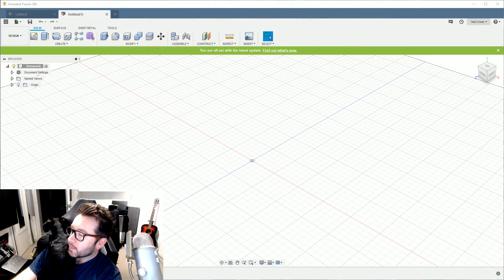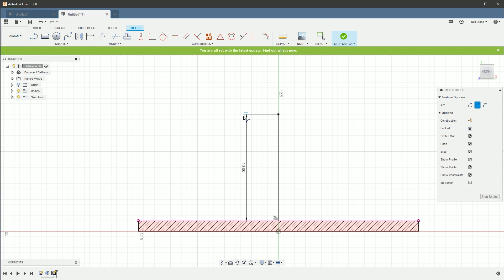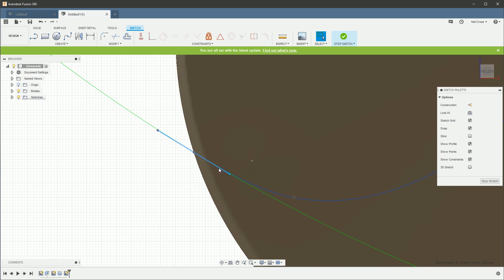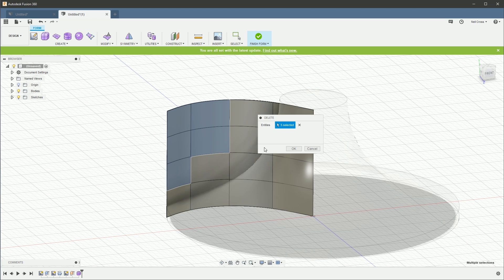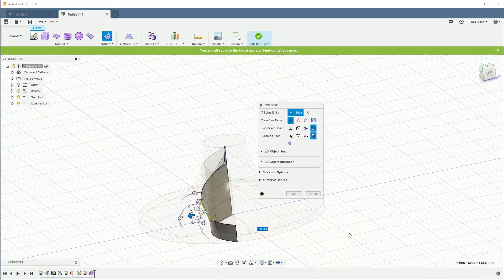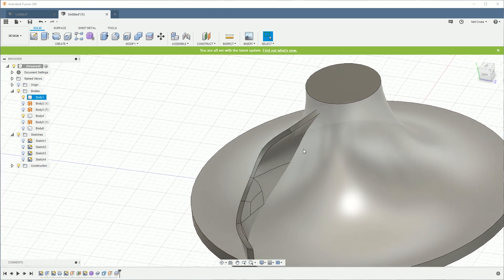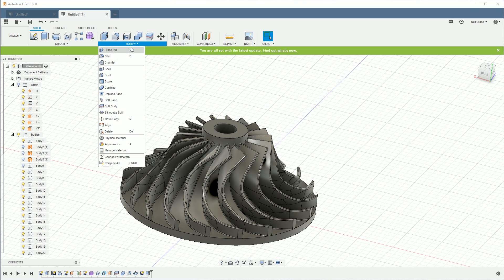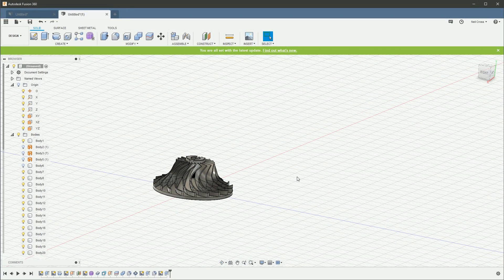How To Model a Turbo Compressor/Impeller | Fusion 360 Tutorial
So after recently doing this in Autodesk Inventor, here's the same model done in Fusion 360, anyone can follow along from beginners through to advanced!